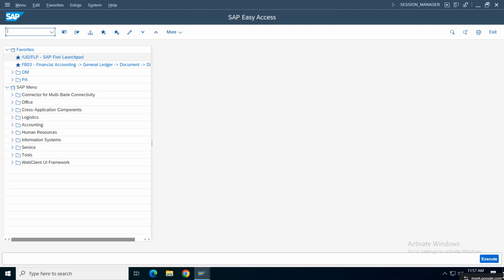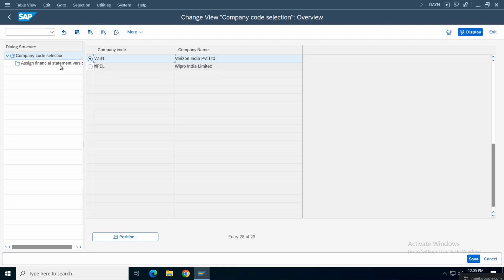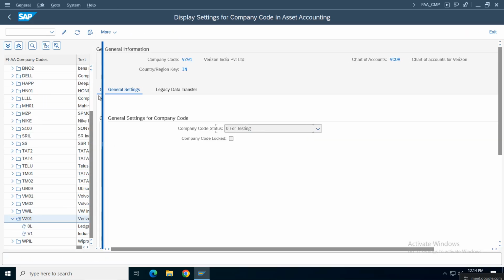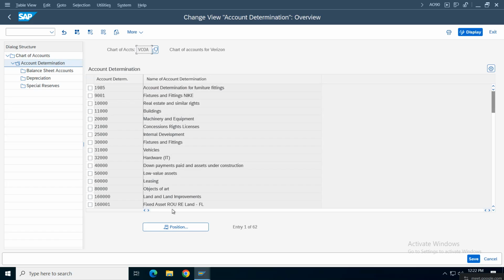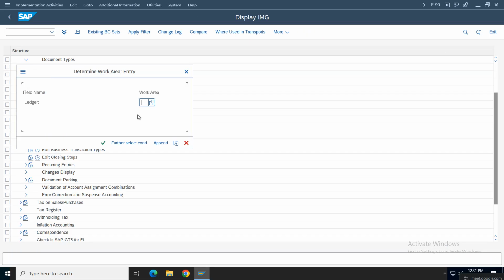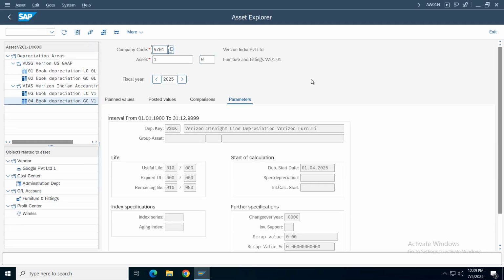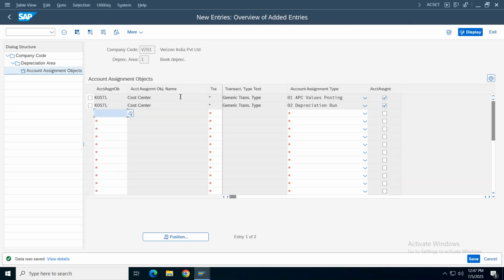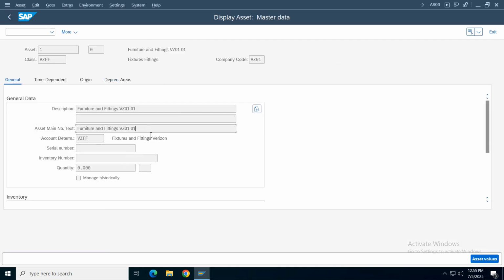SAP S4 HANA Asset Configuration Settings 21